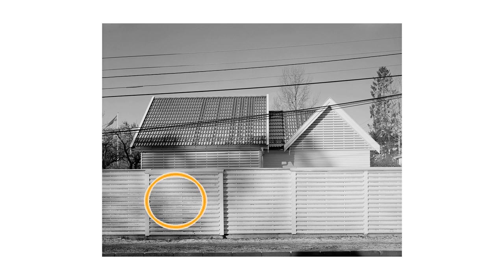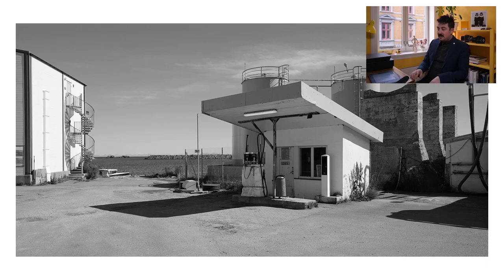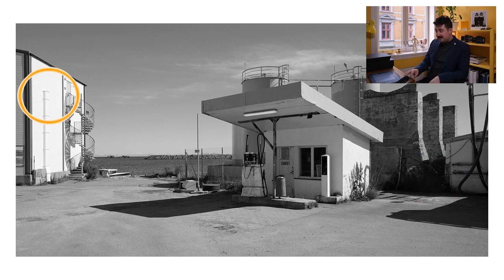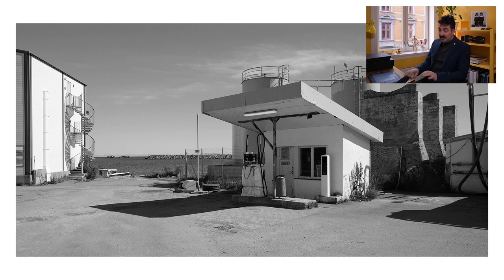How I expose Black & White Film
In this video I go in depth about how I rate and meter my black and white film photography